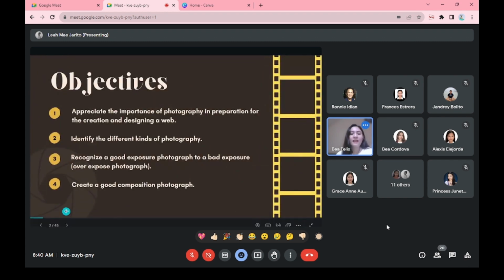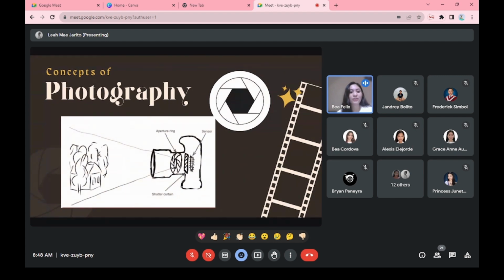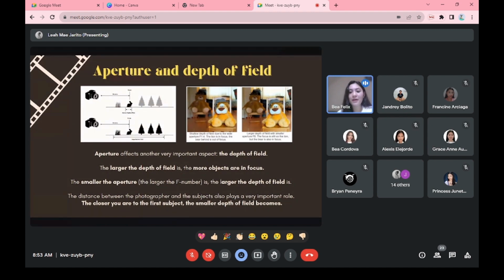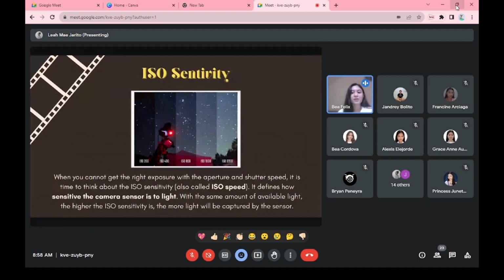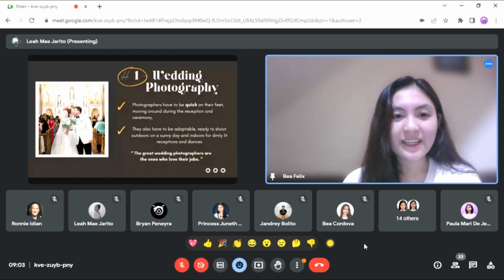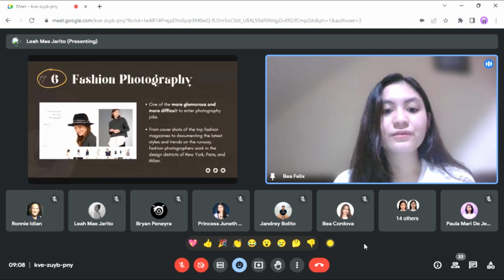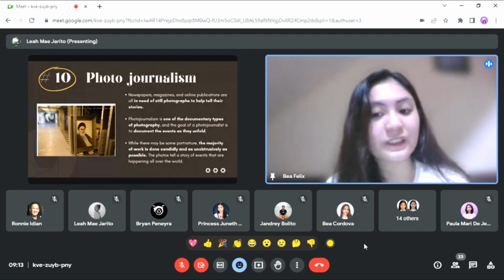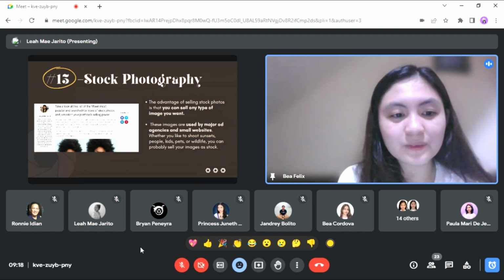Concepts of Photography | Felix, Bea Charisse (Group 2)